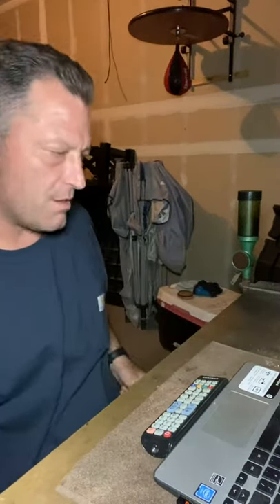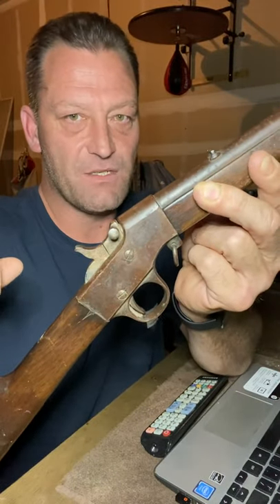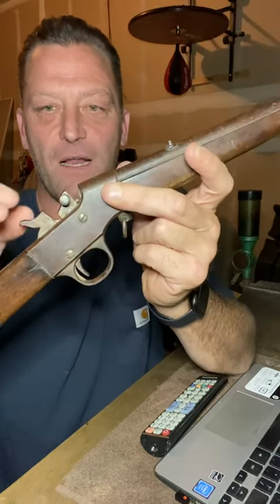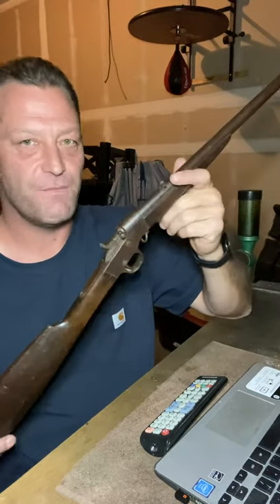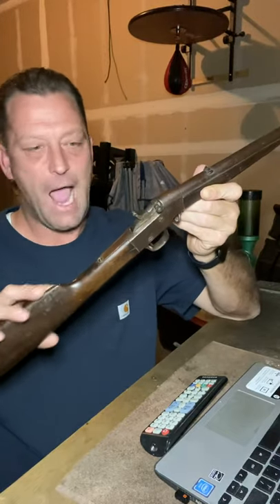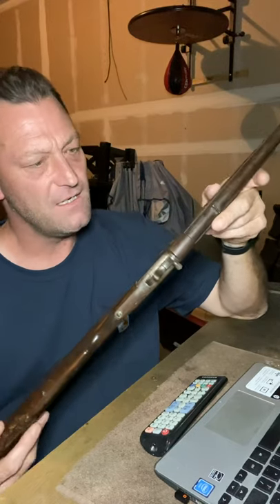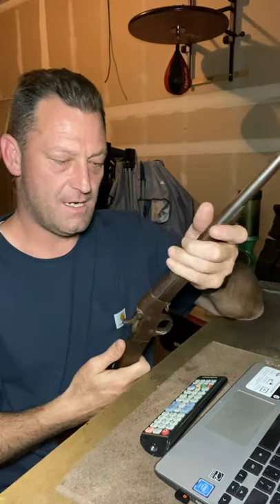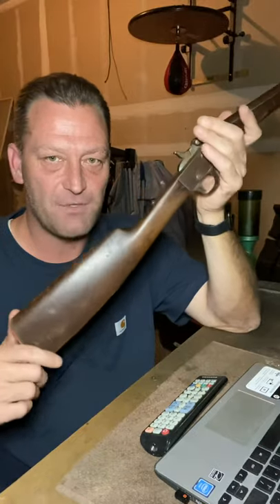1908 made Hopkins and Allen 722